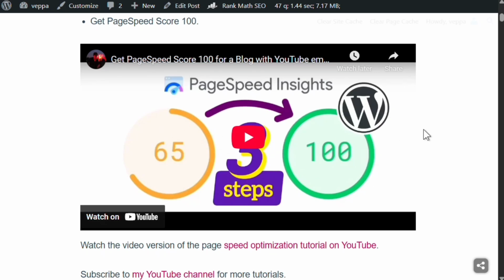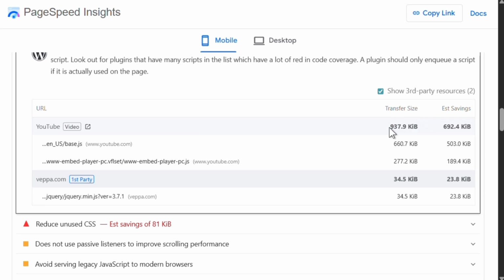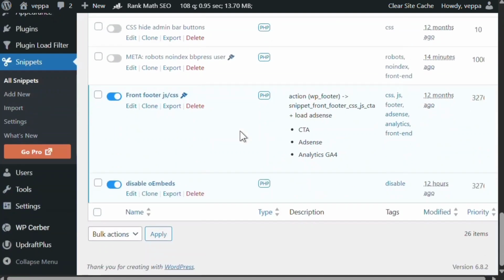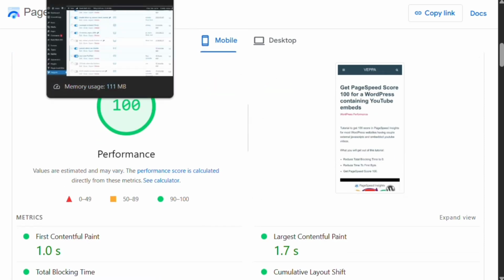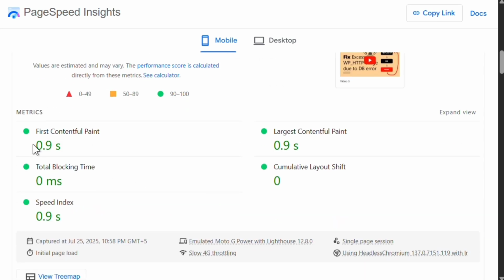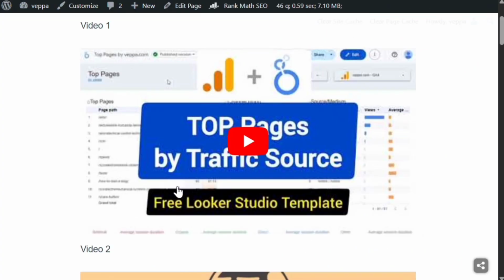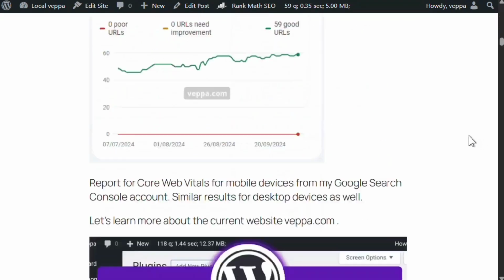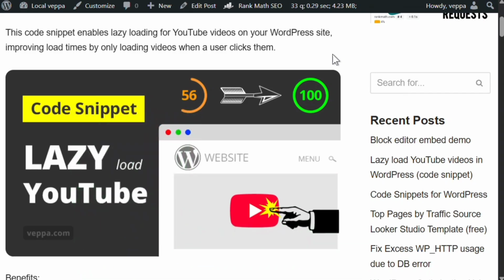Lazy load YouTube videos (WordPress code snippet)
Lazy loading YouTube videos will:
— Load website faster
— Increase PageSpeed score to 100
— Reduce page size by 1MB for each video
— Load video on click

Contents:
0:00 Intro
0:33 How lazy loading works
1:44 PageSpeed score before/after optimization
6:14 Before/after lazy loading page with 10 videos
8:40 Get and use lazy load Code Snippet
9:45 Lazy load works inside the post editor as well
11:16 Lazy load works in FSE themes as well
12:12 Optimization comparison table